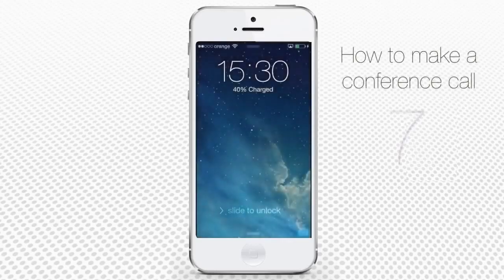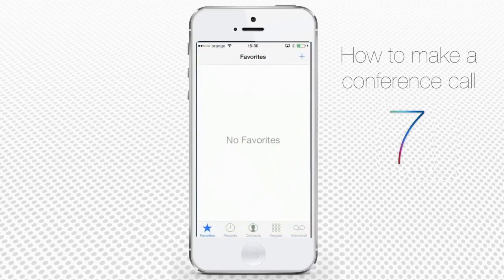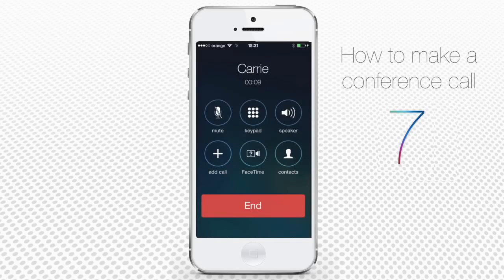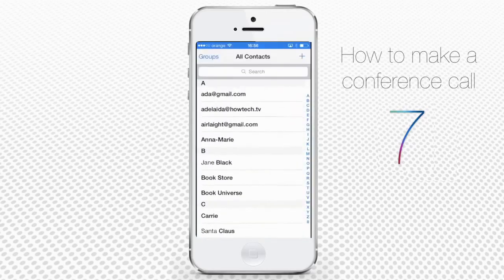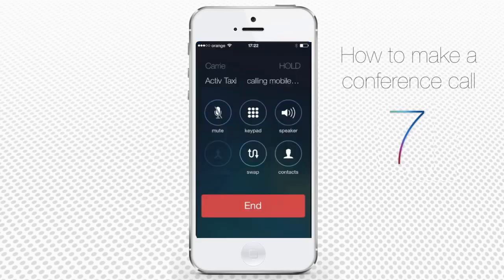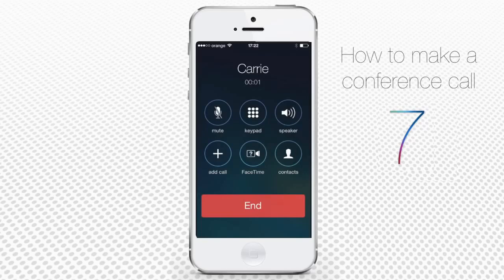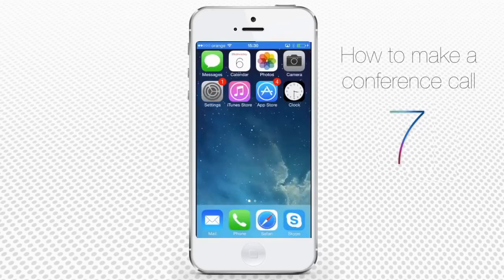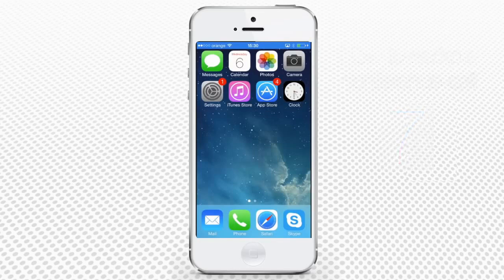APPLE ,İPHONE AKILLI TELEFONDA KONFERANS GÖRÜŞME NASIL YAPILIR?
Apple, iphone 7 modelinde konferans görüşme nasıl yapılır.